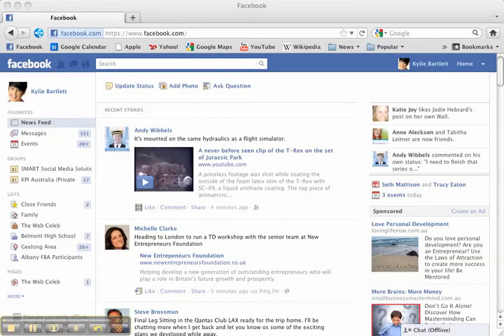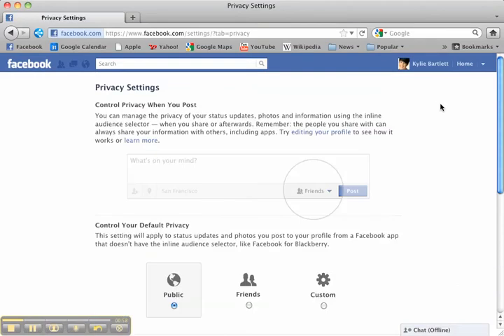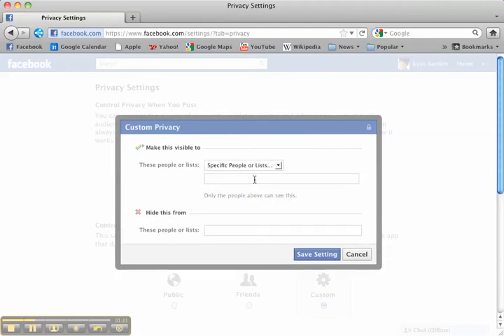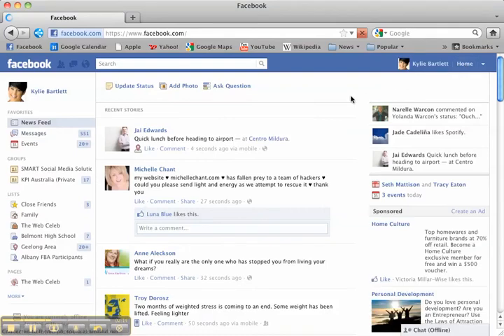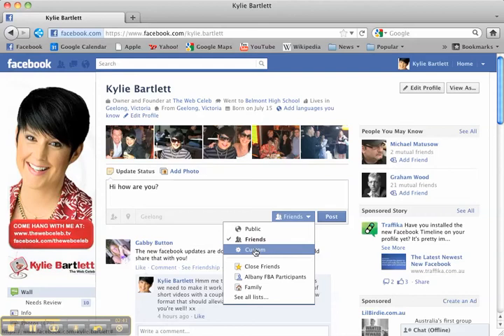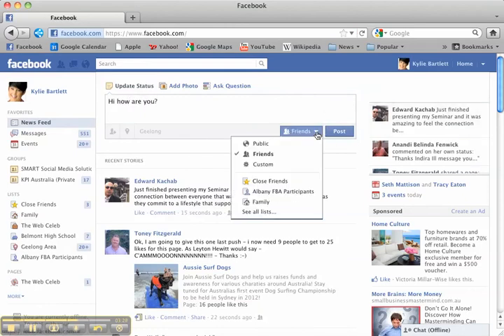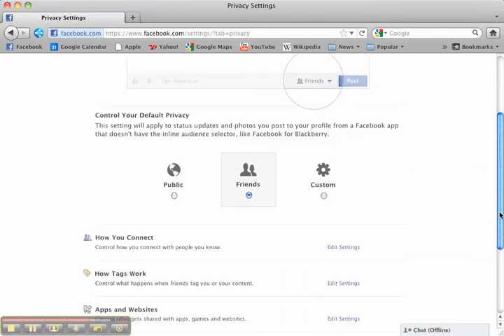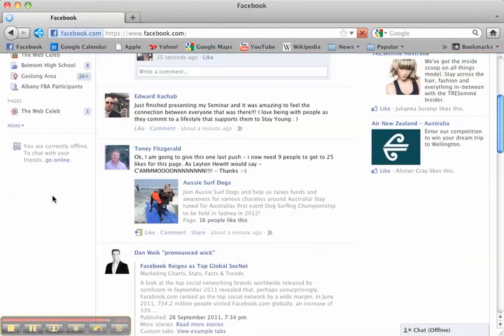Facebook Changes - Video 1: Privacy Settings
Hello my fab Facebook friends,

Wow I go offline for a couple of days and I come back to a new look Facebook!

I've been inundated with cries for 'HELP' from my Facebook fans over the past couple of days so I thought I'd put together a series of Facebook 2-Minute Take-Away Video Tips to help you better understand the changes that have occurred on Facebook and how to take full advantage of them.

As there are many changes and so I don't overwhelm you, I have broken the changes up into small, bite size pieces for you.

Today's Facebook 2-Minute Take-Away Tip is all about PRIVACY SETTINGS. I know you probably want me to get into the juicer changes first, like the new ticker and new lists but I believe it's important that you have your privacy settings set right for you first before you start playing with all the other added features.

If you have any questions about Facebook's new 'Face-Lift' that I haven't answered, please drop me a line and I'd be only too happy to shoot a video answering this question for you.

Tune in to tomorrow's Facebook 2-Minute Take-Away Video Tip, it's all about CREATING LISTS.

So until we meet again in the social sphere. bye for now!

Kylie Bartlett - The Web Celeb!